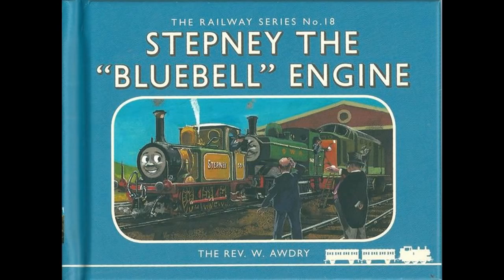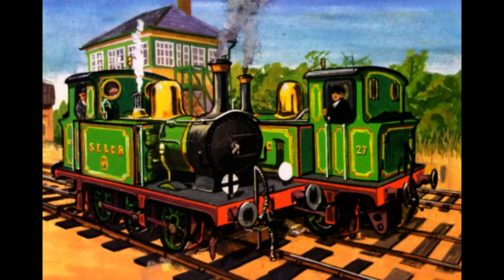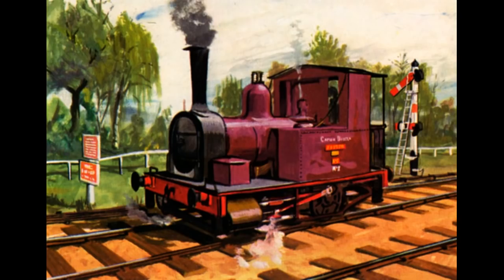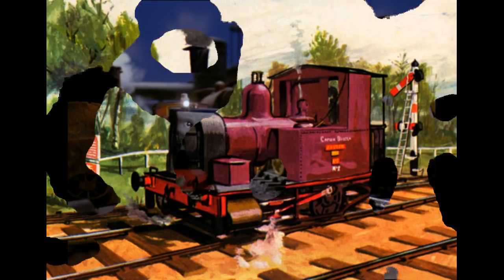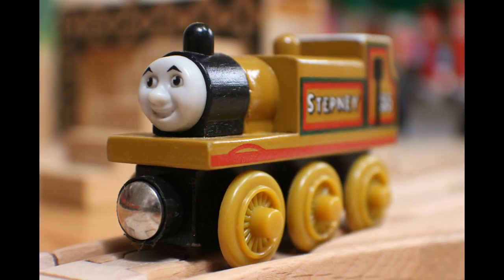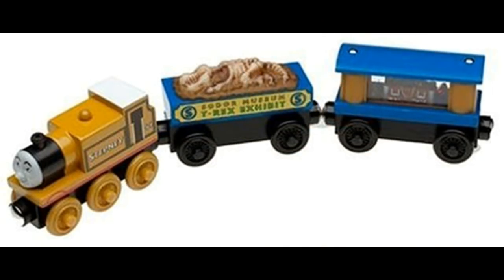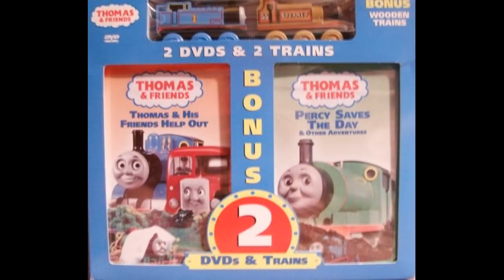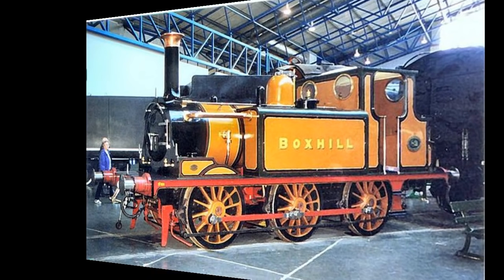Stepney Discussion - Discussion #27 - WoodenRailwayStudios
Here is another mini documentary and discussion. This one is about Stepney the Bluebell Engine. Please, in the comment section below, tell me what you think about the discussion.

Thomas & Friends Video Series

A shout out to other great Thomas & Friends youtube channels - Thomas Wooden Railway, DieselD199, Toytrains4U, Hulyan Maya, Choo Choo Channel, 2010mshr, Trackmaster Toy Train Village, Thomas Toy Train, Thomas & Friends, Thomas & Friends UK, and Hornby/Bachmann.

About WoodenRailwayStudio:

Like many of you, Thomas and Friends videos were watched on a daily basis. My parents purchased many of the different trains and accessories which I still have. I use these trains along with some vintage pieces I find to make my Thomas videos.

Please visit my Thomas & Friends youtube channel to view all of my videos which include:

And more.

Kenny

All of my Thomas Videos are children friendly.